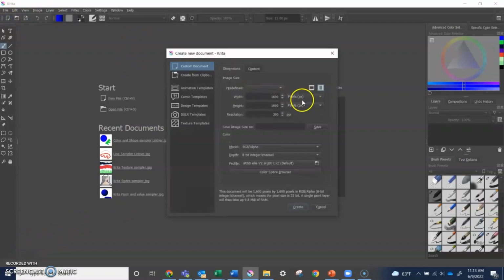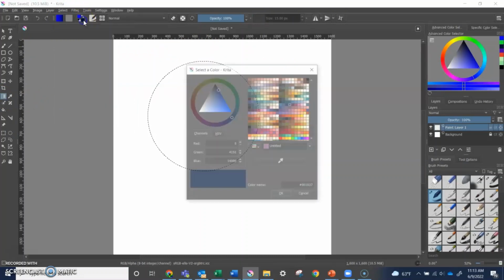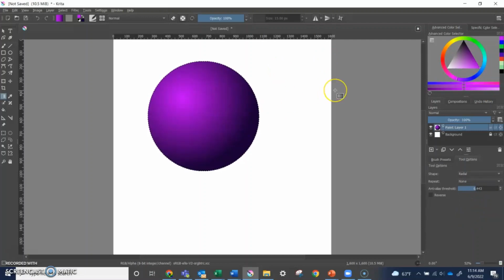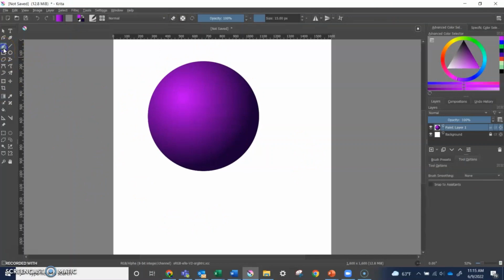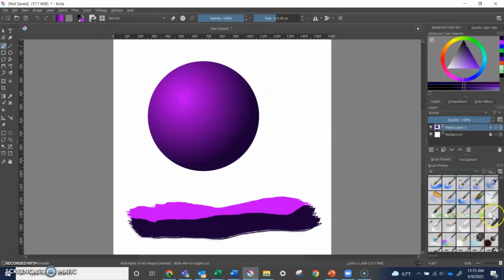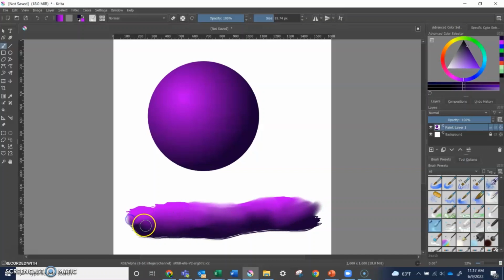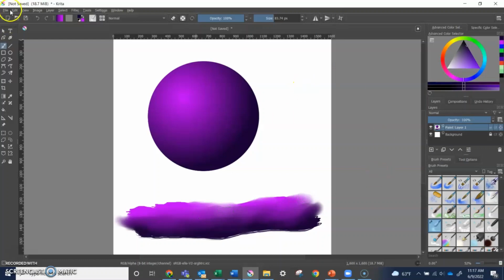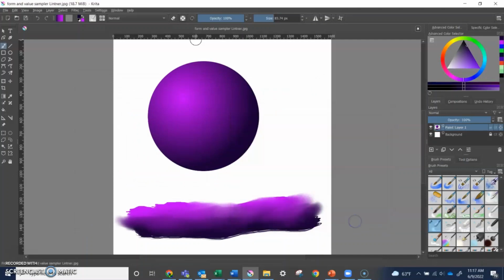Krita Form and Value Sampler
How to create the Form and Value Sampler assignment in Krta for my Digital Arts Class. Shows how to use Krita's Ellipse Selection tool, Gradient tool and Blender brushes to create Form and Value.